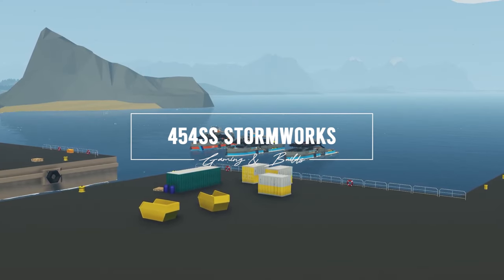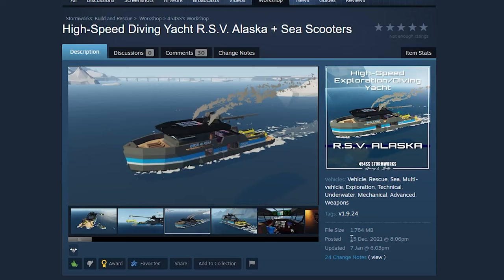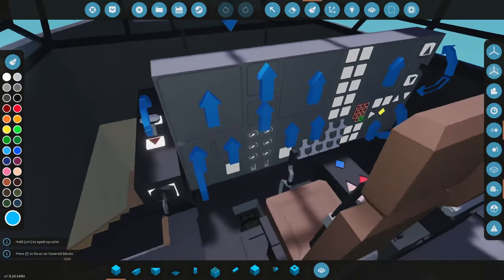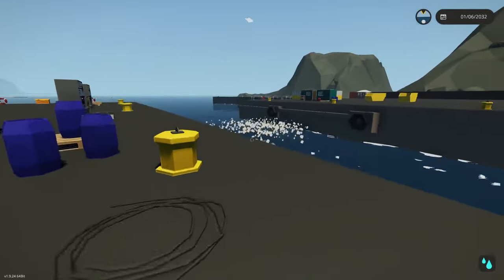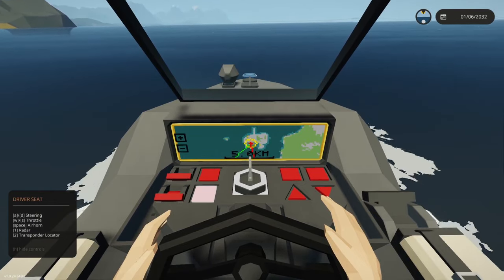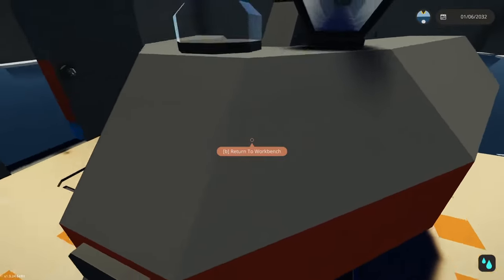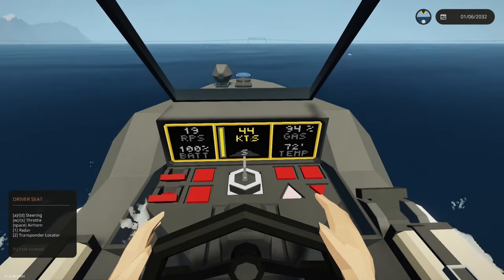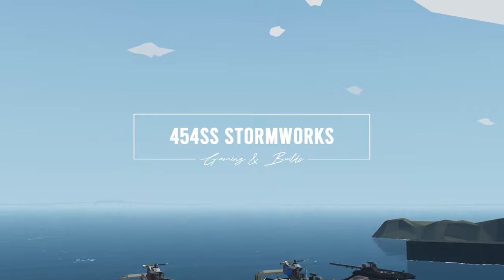Updating the ALASKA Class Research Yacht in Stormworks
In this video, 454ss shows his recent fixes for the Alaska Class Research Yacht, including all of the sister ships! Their update also facilitated the updating of the AB Marine RHIB, which can be found on one of the vessels, as well as some of his other builds!